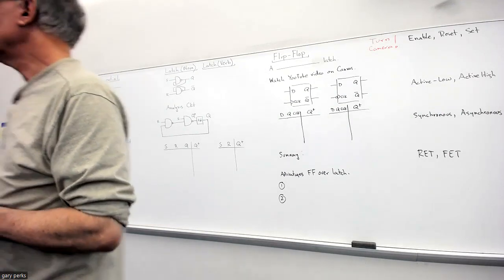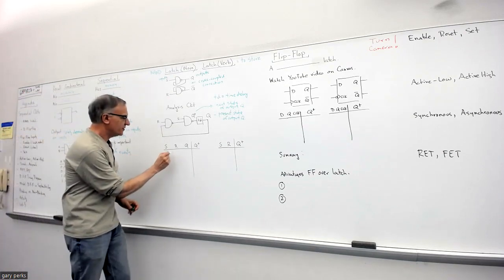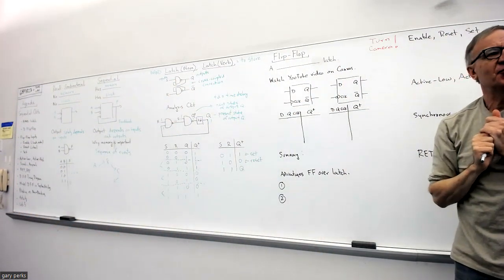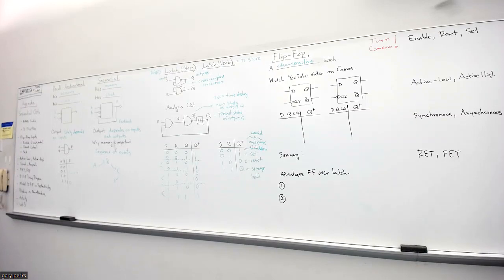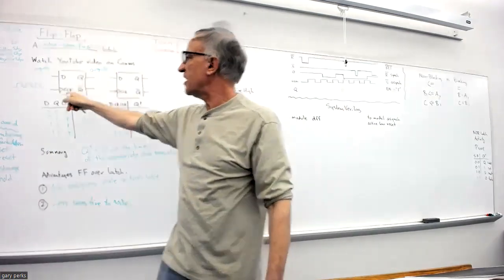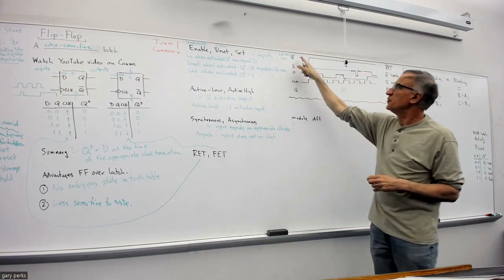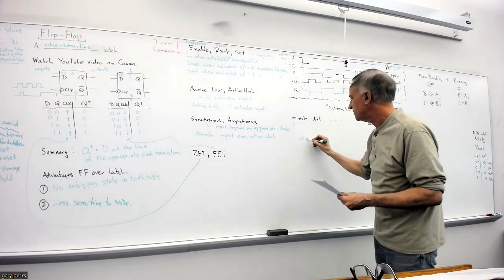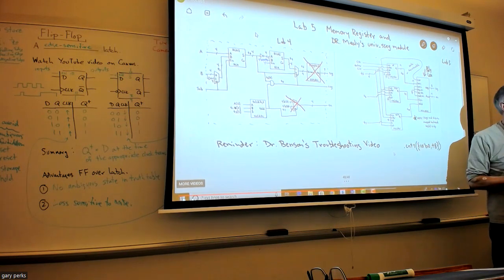CPE133 Meeting11 Sec3